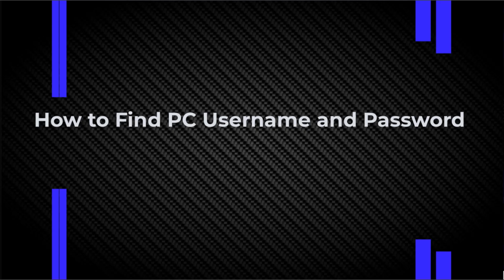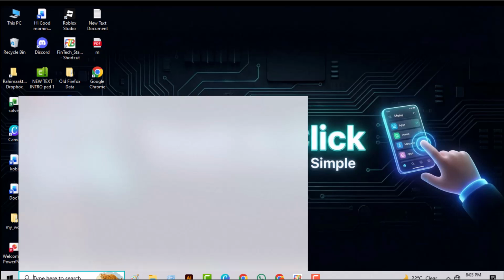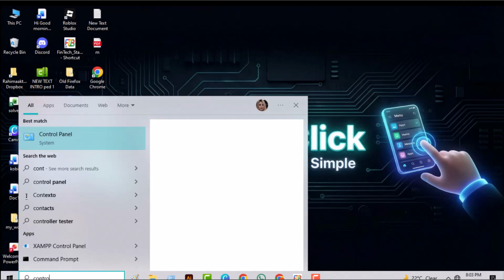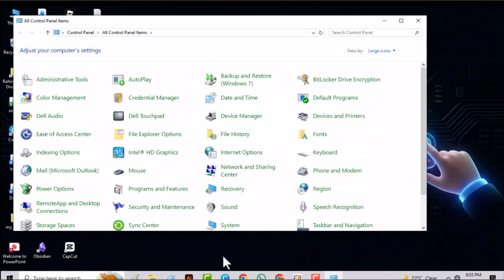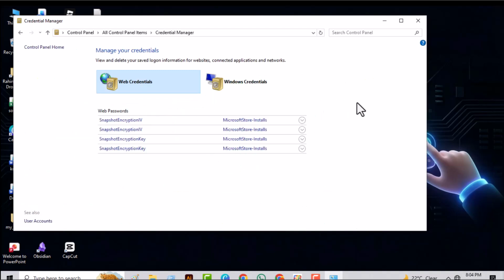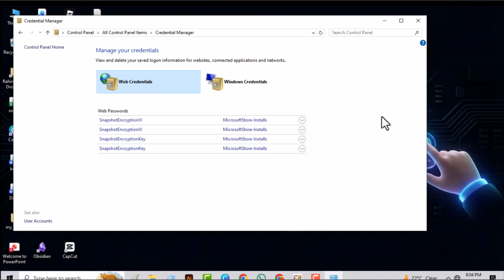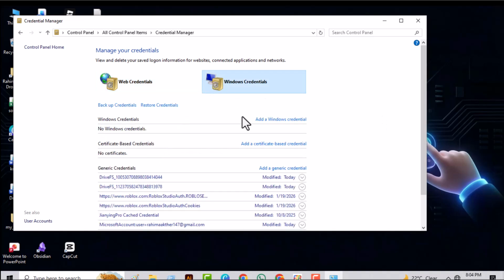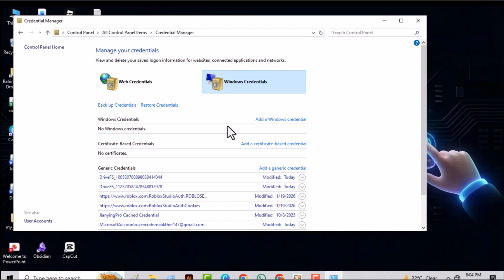How to Find PC Username and Password | Windows Credential Manager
📝 This video provides a clear, step-by-step guide on how to find PC username and password using built-in Windows tools. We demonstrate the process of accessing the Control Panel to locate system and account settings. You will learn how to open the Credential Manager feature, which securely stores login details for Windows and applications. The tutorial specifically shows you how to view the Windows credentials section to check saved usernames and passwords. Finally, we explain how to manage or edit any stored login information directly from this interface.

⏱️ -- TIMESTAMPS --
0:00 Introduction
0:10 Step 1: Open Control Panel
0:27 Step 2: Open Credential Manager
0:39 Step 3: Click Windows Credentials
0:49 Step 4: View Username & Password Details